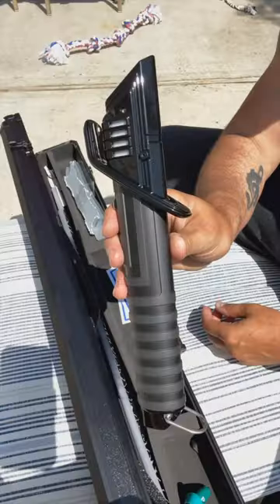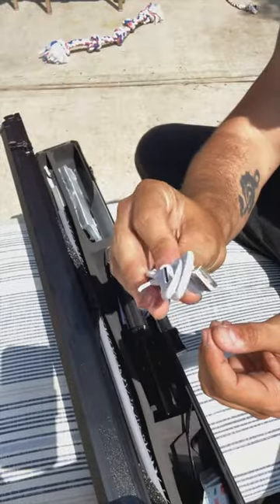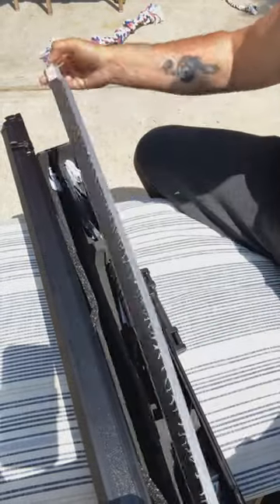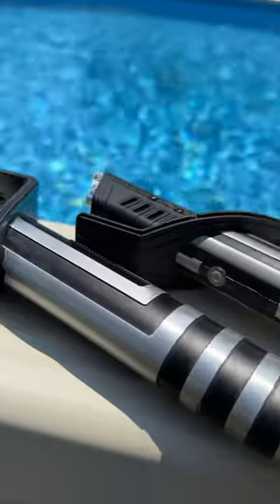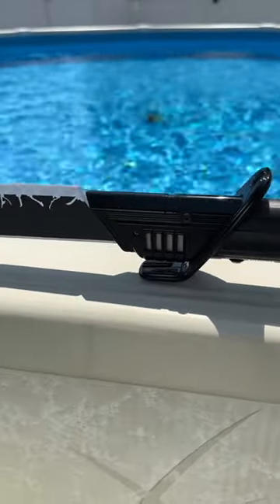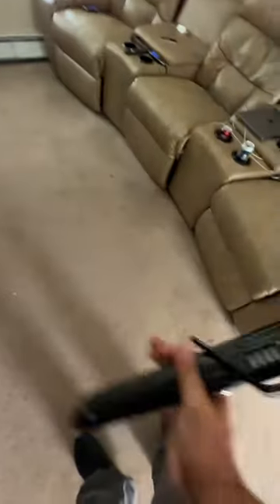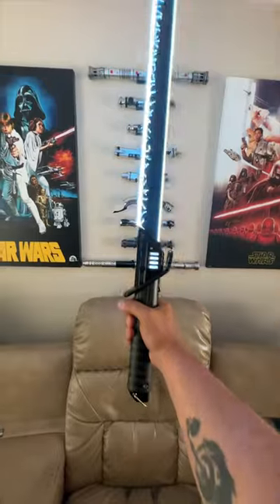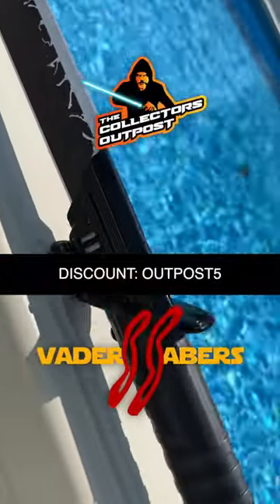Most realistic Darksaber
The Darksaber